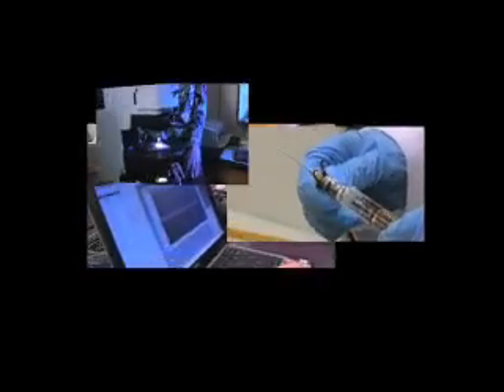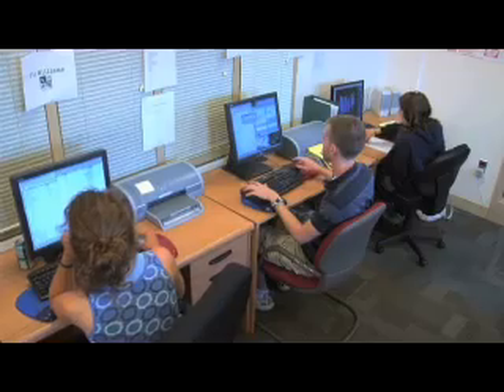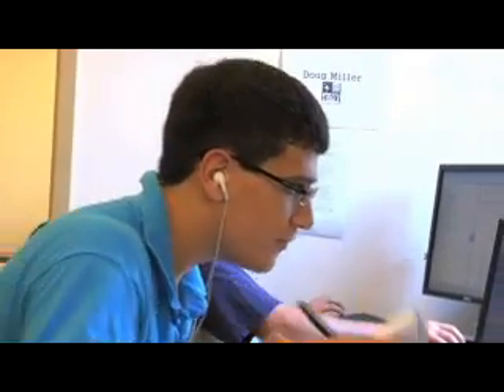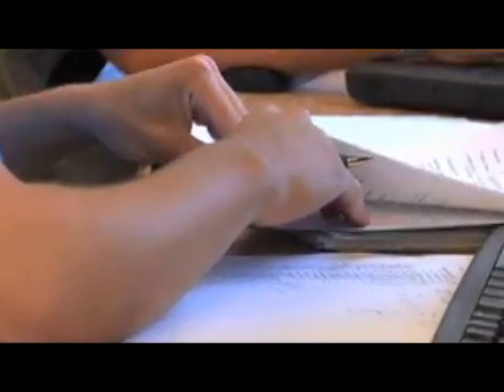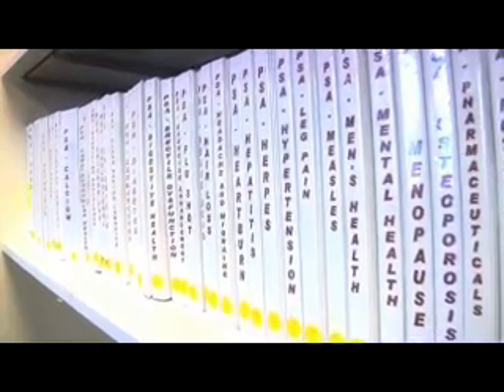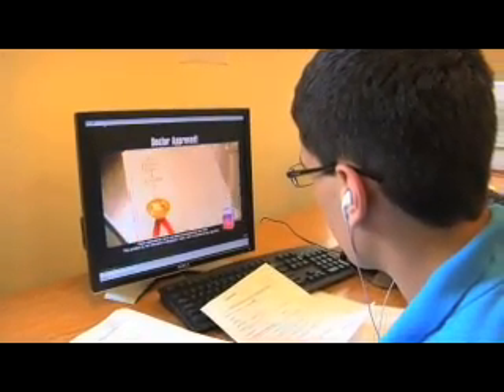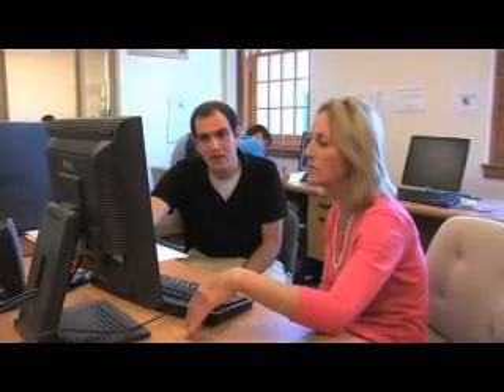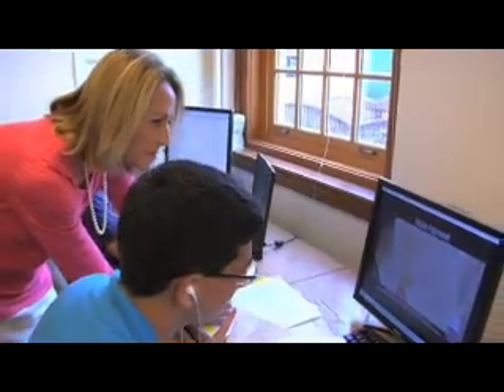Using data to inform better public policy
Matt Eisenberg and Professor Rosemary Avery talk about pharmaceutical research and student life in Policy Analysis and Management.

In the College of Human Ecology, more than one third of undergraduates conduct research, either independently under the guidance of faculty mentors, or directly on faculty research teams.